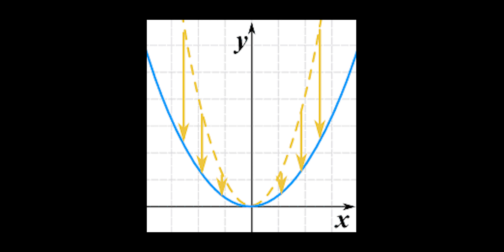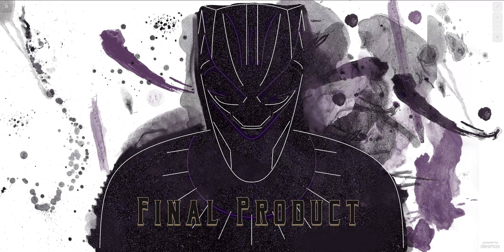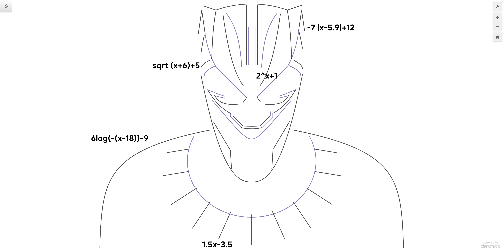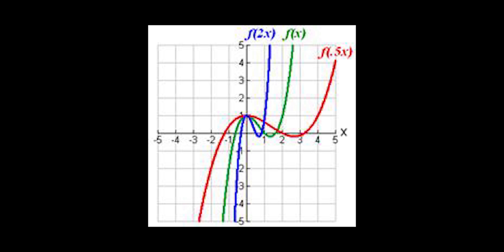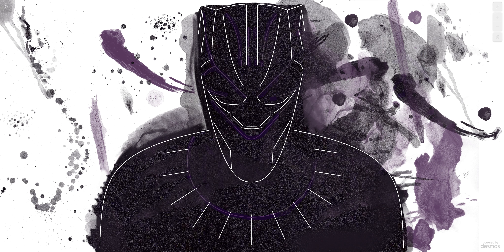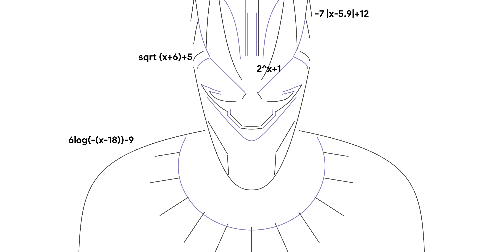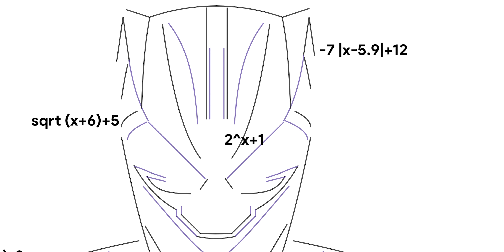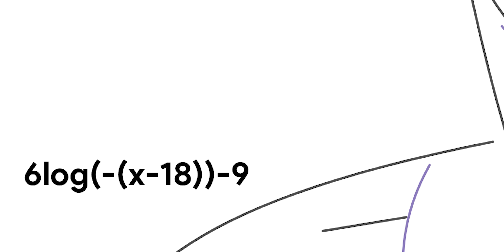A King's Portrait